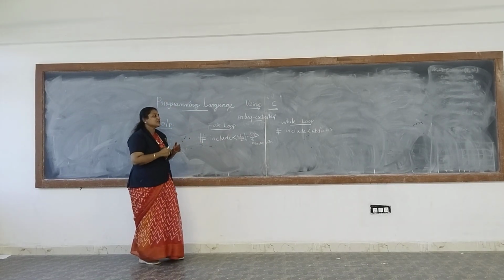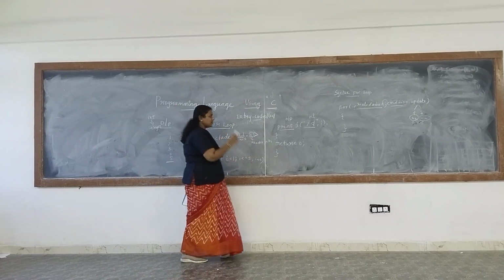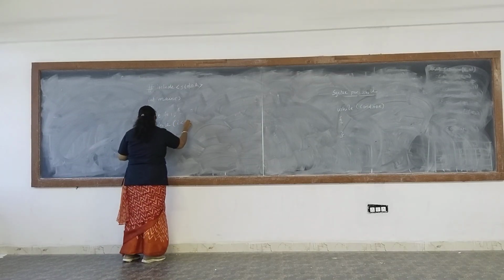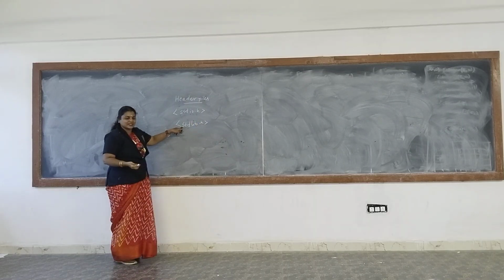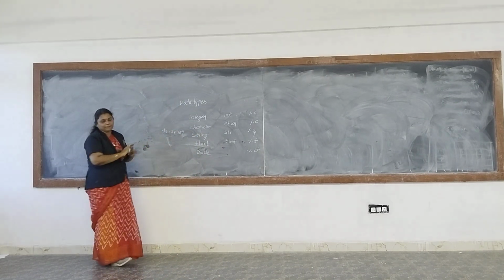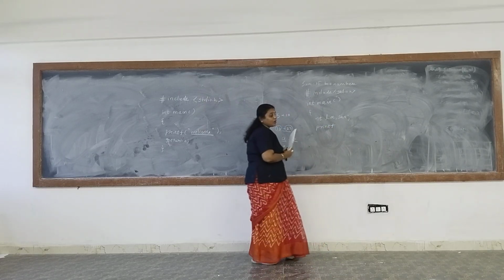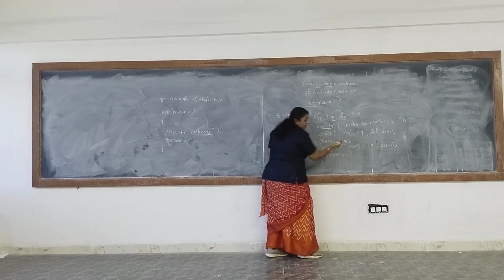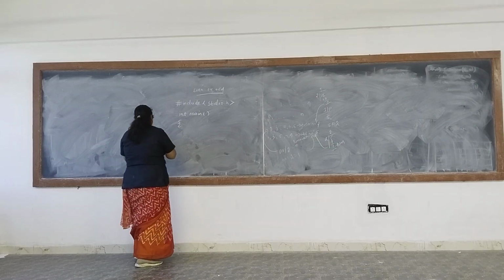Programming Language using C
Basics of C programming, Data types, Sample program